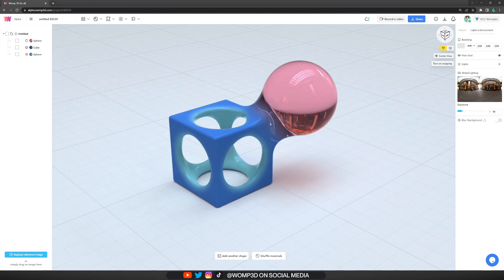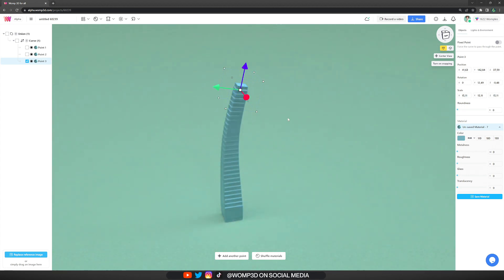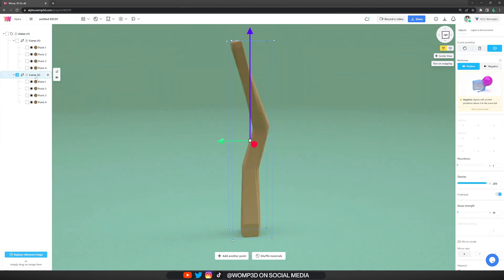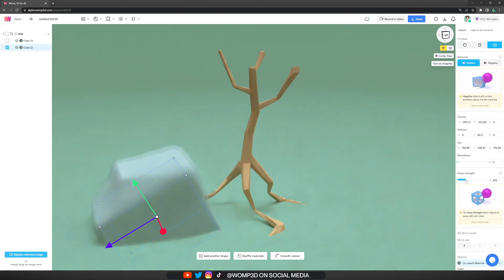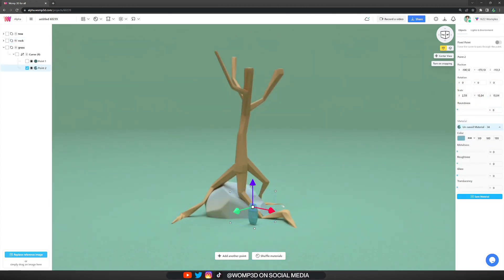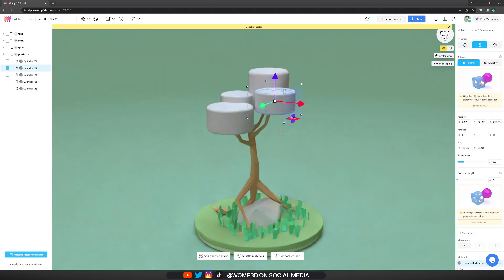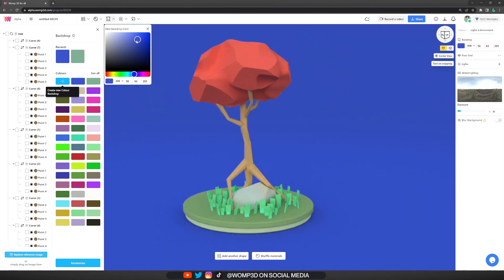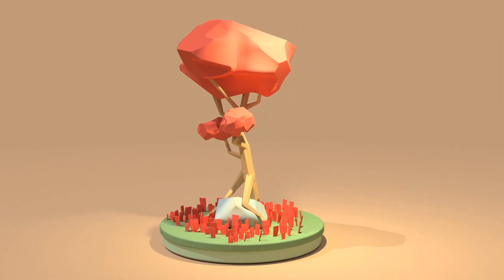Easy 3D: Creating a Low Poly Style Asset - Tips & Tricks | Womp 3D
In this video we are showing you how you can create a low poly asset including some tips and tricks on creating.